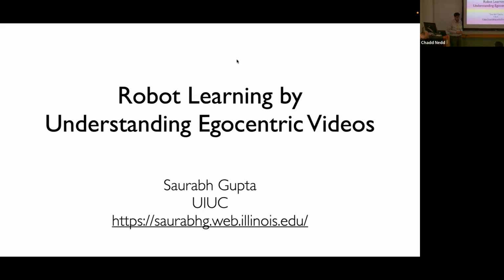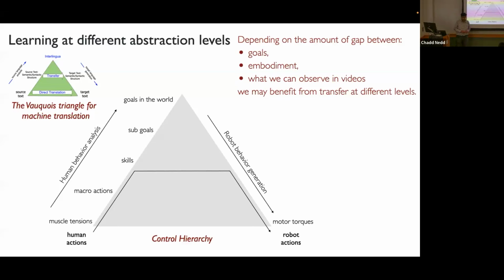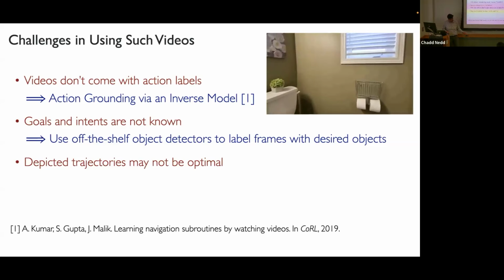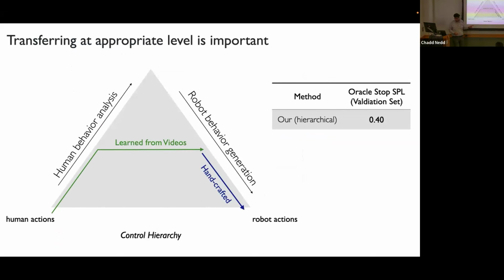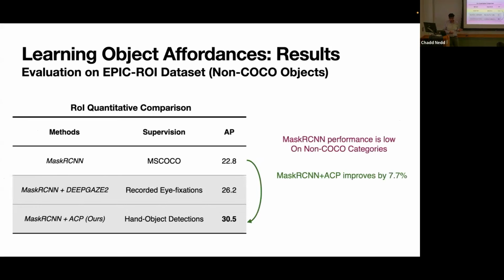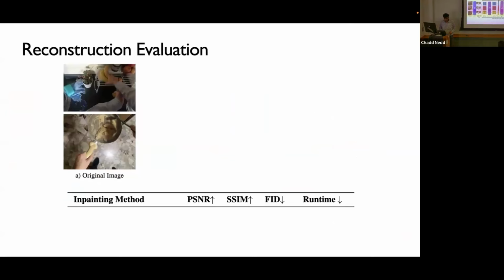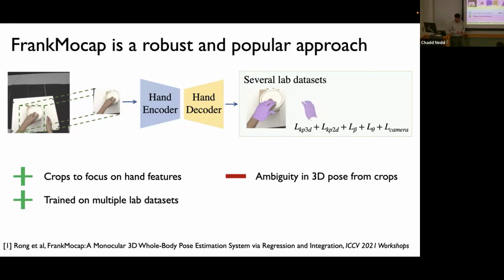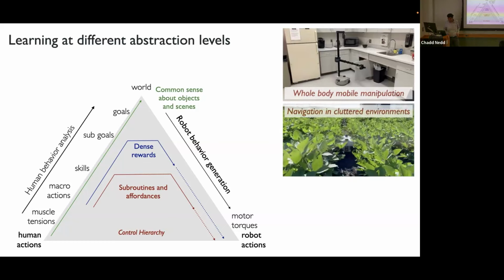Spring 2024 GRASP Seminar Saurabh Gupta, University of Illinois at Urbana Champaign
“Robot Learning by Understanding Egocentric Videos”

ABSTRACT
True gains of machine learning in AI sub-fields such as computer vision and natural language processing have come about from the use of large-scale diverse datasets for learning. In this talk, I will discuss how we can leverage large-scale diverse data in the form of egocentric videos (first-person videos of humans conducting different tasks) to similarly scale up policy learning for robots. A central challenge is the gap in embodiment and intentions. I will describe how we can leverage video data in spite of this gap by learning at different levels of abstraction. I will demonstrate applications of this principle for a) acquiring low-level visuomotor subroutines and high-level value functions for navigation, and b) building an interactive understanding of objects, through observation of human hands, for manipulation.

PRESENTER
Saurabh Gupta is an Assistant Professor in the ECE Department at UIUC. Before starting at UIUC in 2019, he received his Ph.D. from UC Berkeley in 2018 and spent the following year as a Research Scientist at Facebook AI Research in Pittsburgh. His research interests span computer vision, robotics, and machine learning, with a focus on building agents that can intelligently interact with the physical world around them. He received the President’s Gold Medal at IIT Delhi in 2011, the Google Fellowship in Computer Vision in 2015, an Amazon Research Award in 2020, and an NSF CAREER Award in 2022.